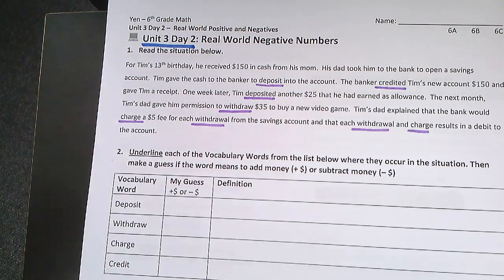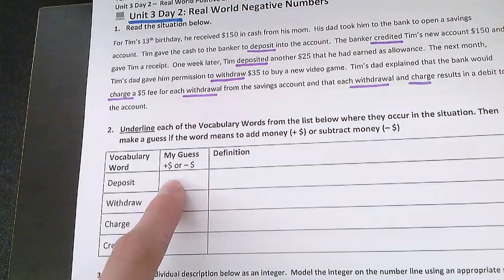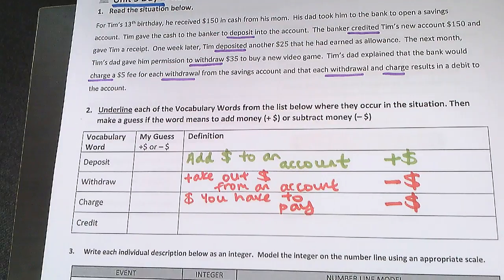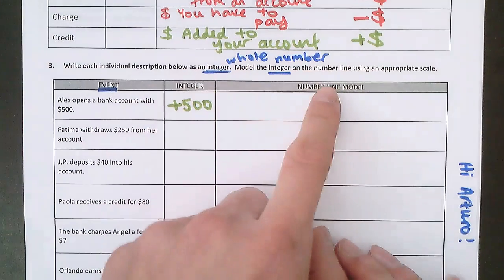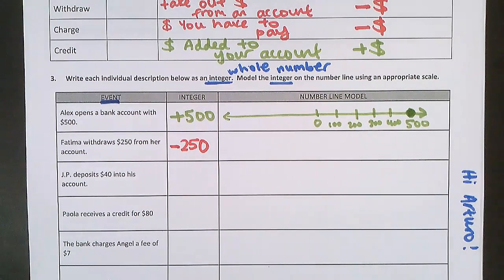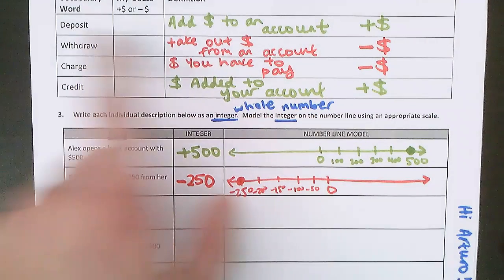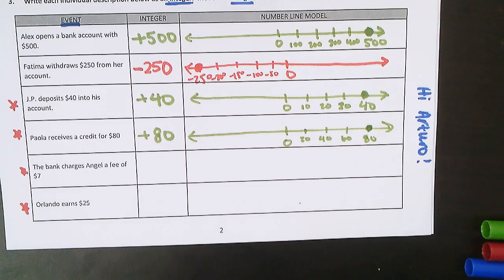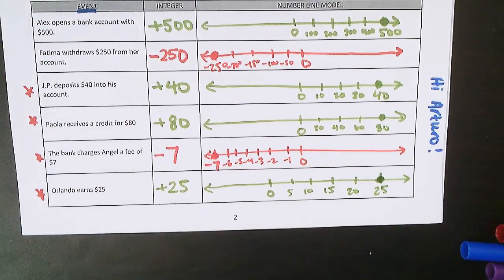Unit 3 Day 2 - Negative Numbers in the Real World